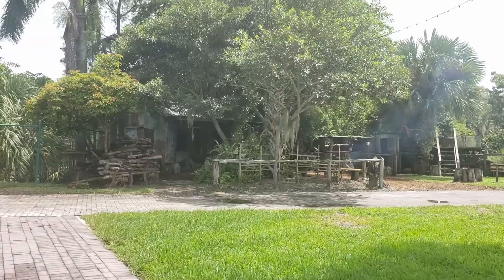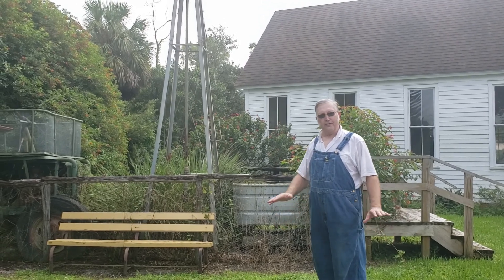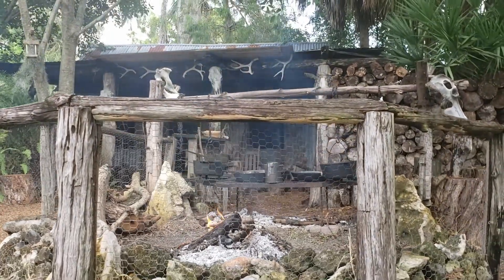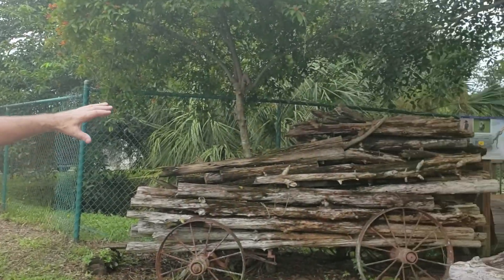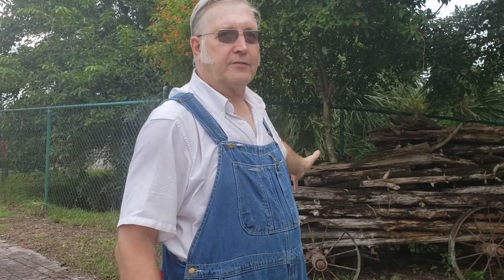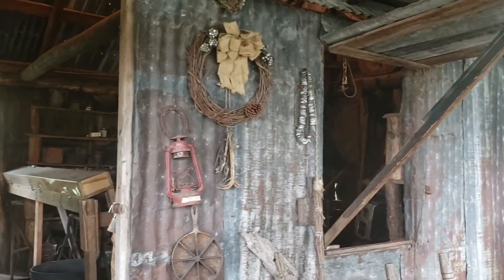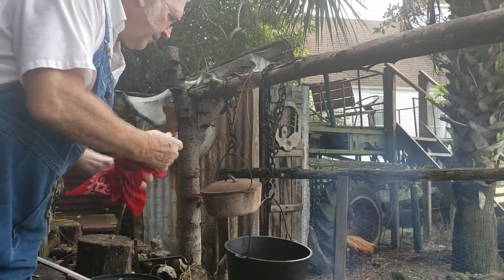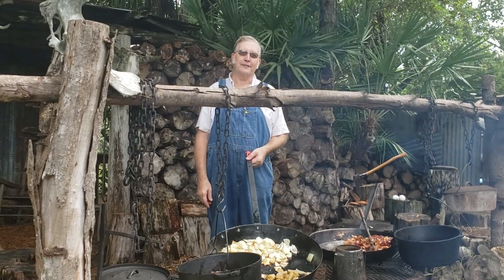Virtual Tours: Episode 19- Corbett Shack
STEP BACK IN TIME...

Yesteryear Village is one of Palm Beach County’s most unique cultural attractions: A living history park where interpreters share their stories about life prior to 1940.